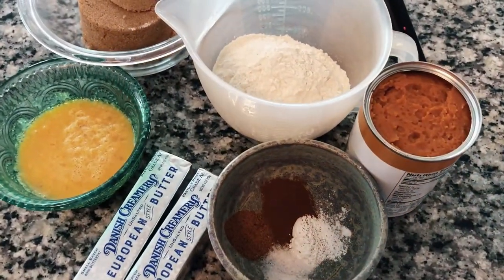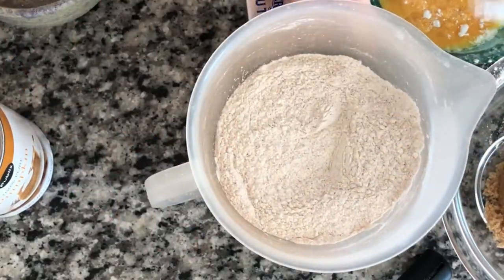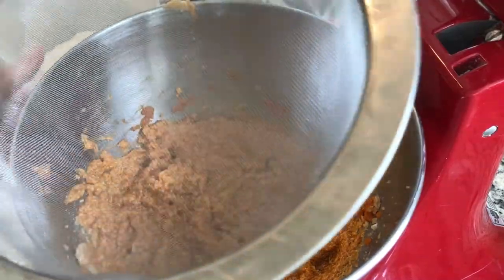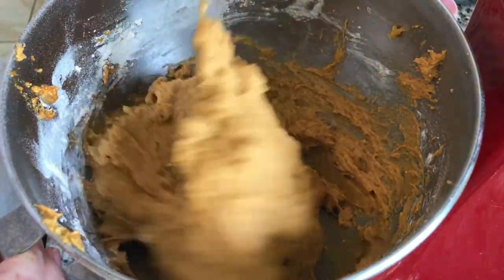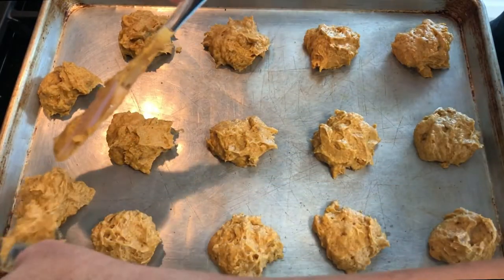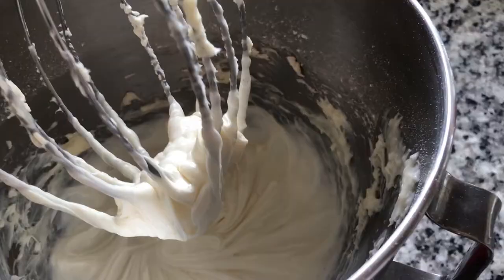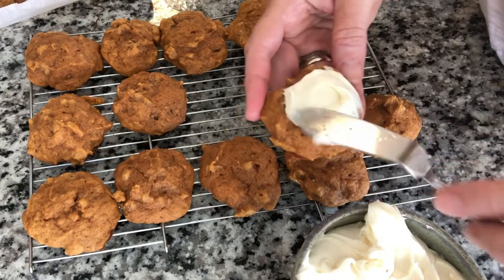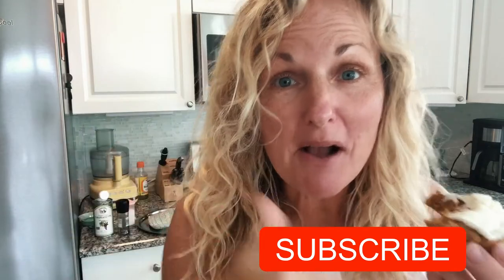Perfect Pumpkin Muffin Tops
These super soft and  pumpkin muffin tops filled with spices and walnuts are a perfect melt in your mouth treat!

If you love fall spices, then these pumpkin muffin tops that basically float into your mouth are for you! Beyond easy to make, they come together in a snap and are crazy delicious.